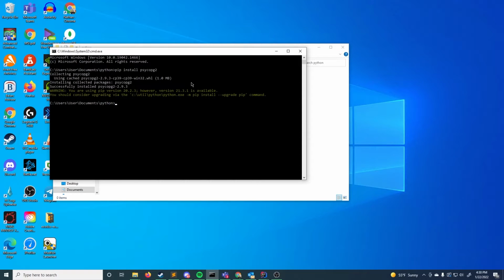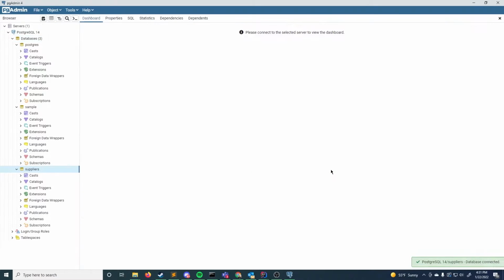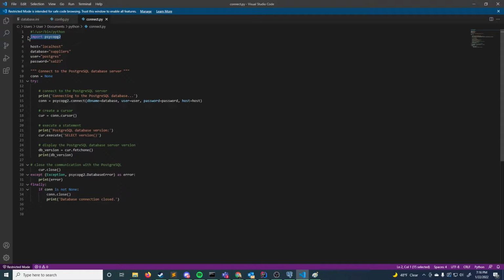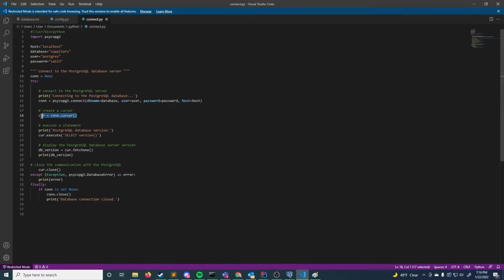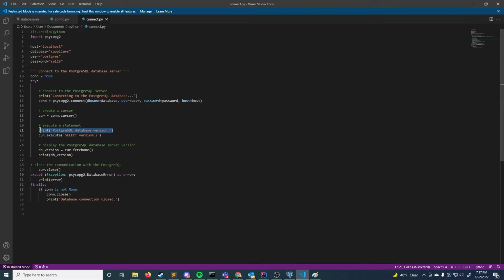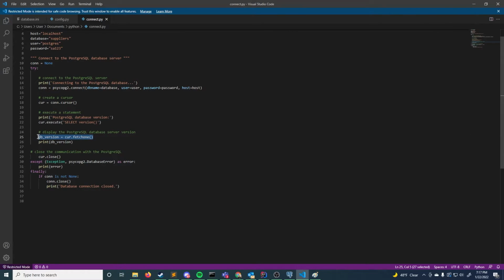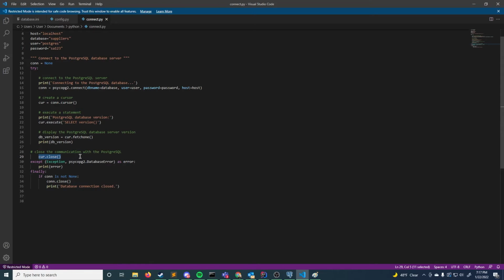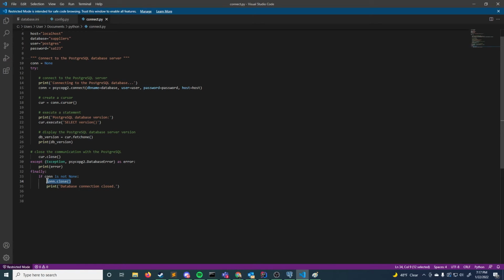Connect python to Postgres in 2 minutes